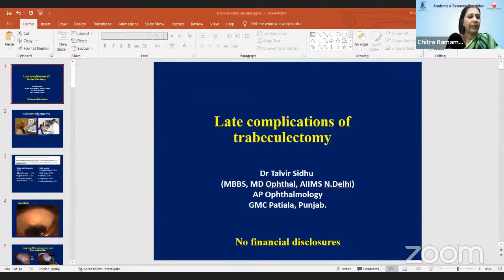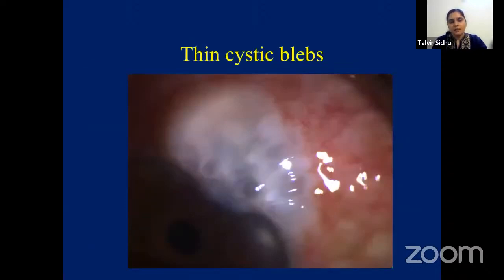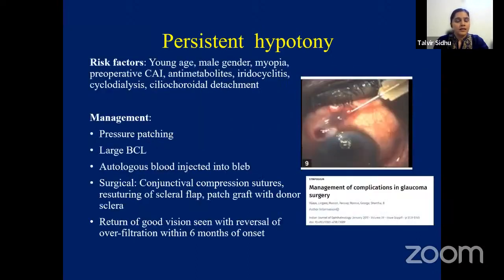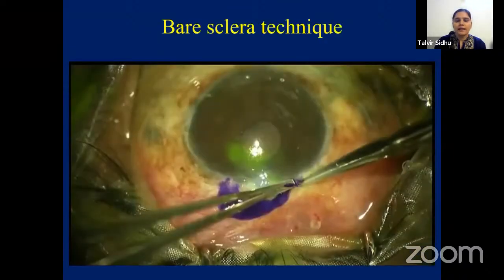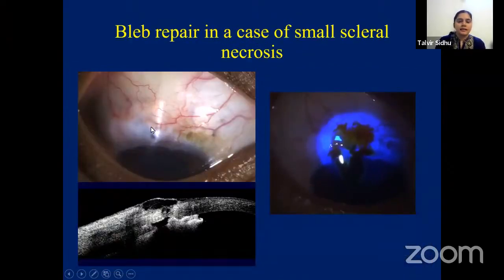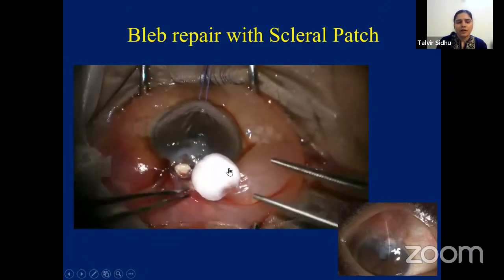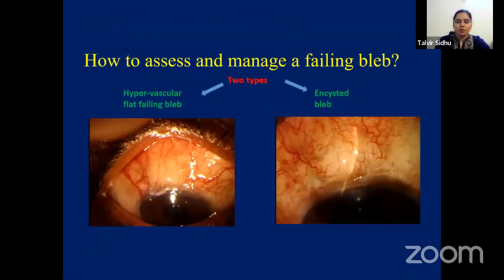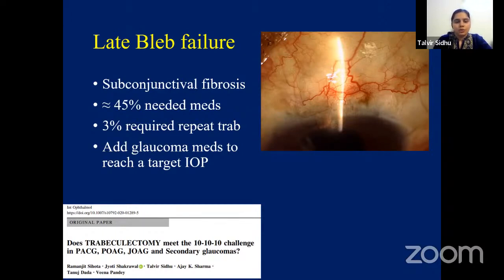AIOS ARC Update Series - DR. TALVIR SIDHU